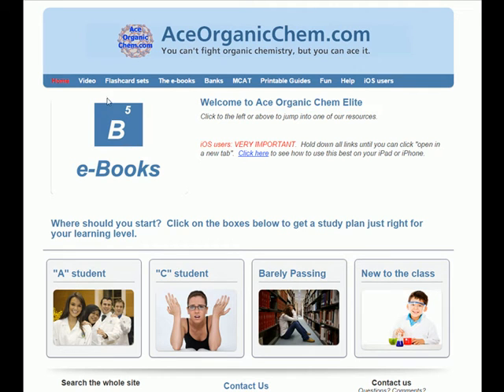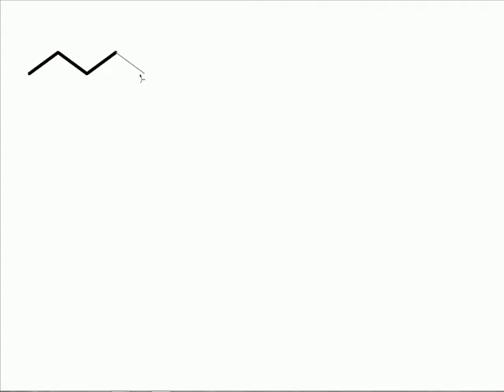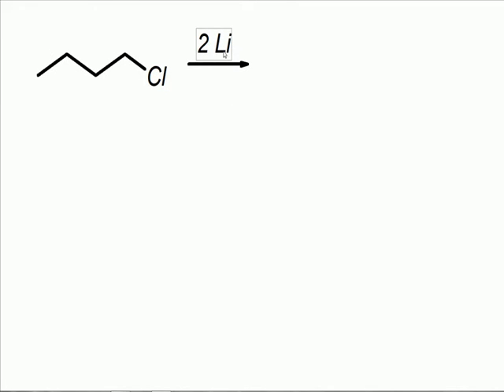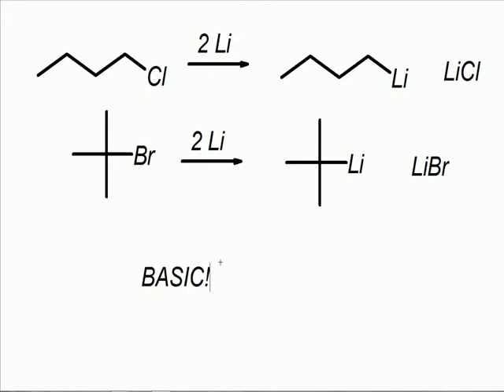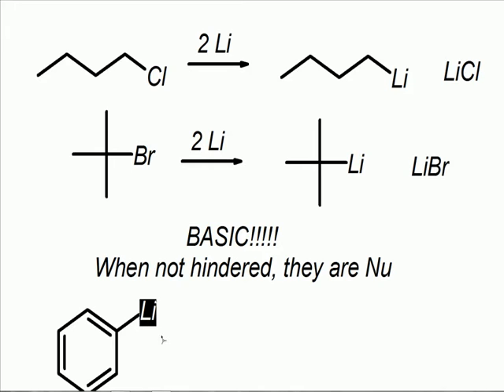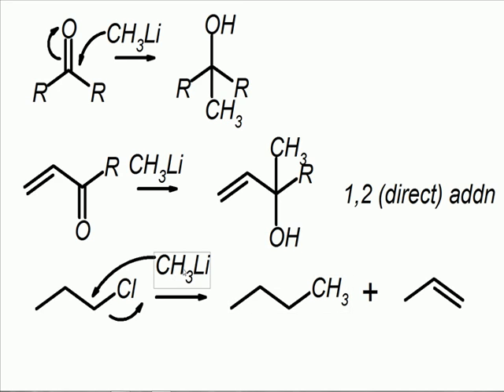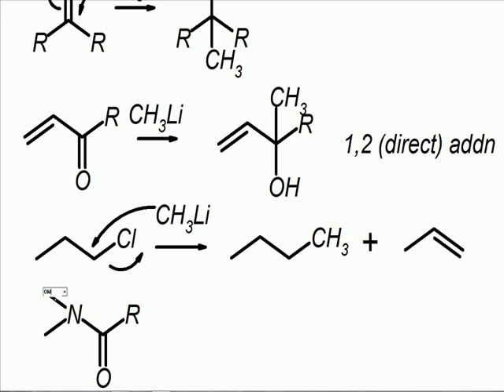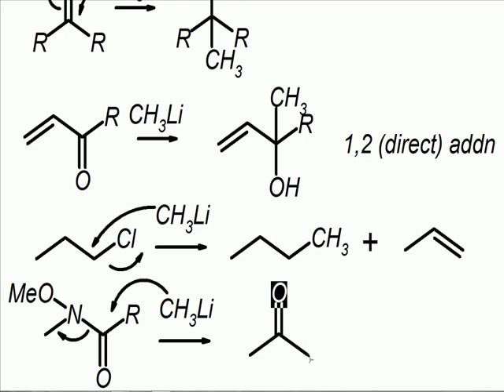Organolithium reactions: Organic Chemistry Help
to learn more about Elite. In this video, we look at some organolithium reactions, which are very similar to Grignard reactions and one of the most versatile reactions in undergraduate organic chemistry.